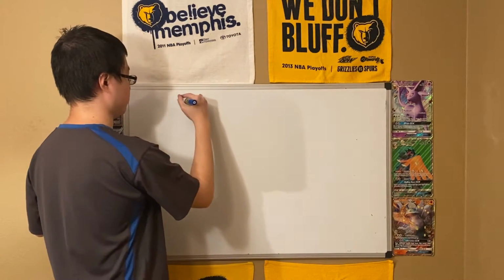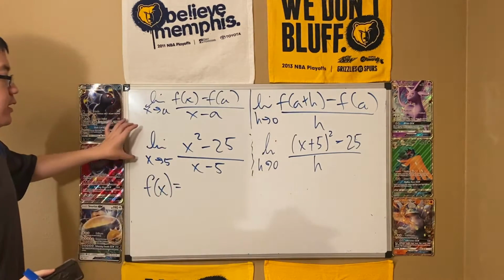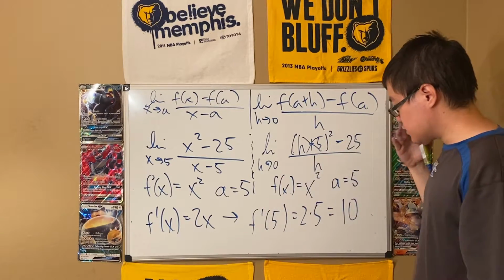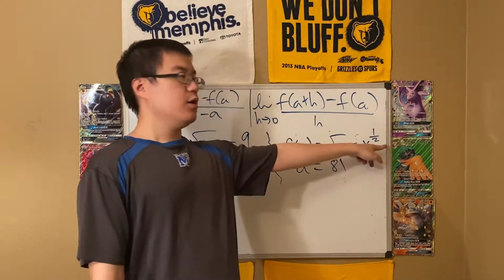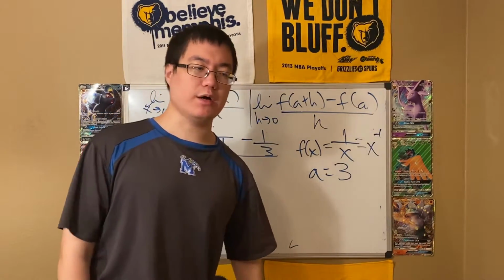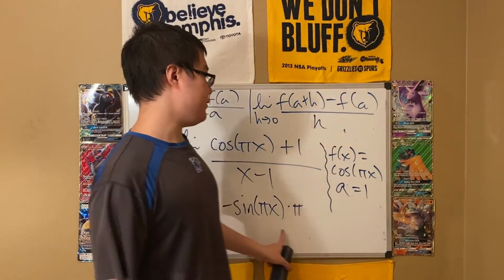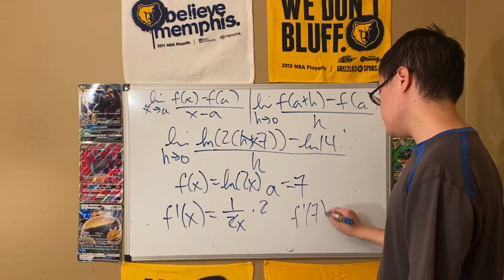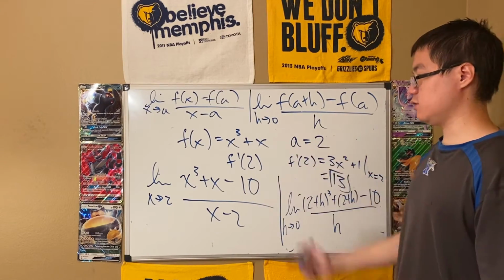Calculus Done Wrong: Limits as Definition of the Derivative (Limits and Derivatives Unit)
Here is Memphis Communiversity's Calculus Done Wrong Video on Limits as the Definition of the Derivative (part of our Limits and Derivatives unit).  We introduce how we can compute some limits by recognizing that they are derivatives of functions at a point, both in the forms of without "h" and with "h."  The steps of these questions are identify a function and a number and evaluate the derivative of the function at the number.

If you wish to have more practice with this limit concept, check out the following video, Quads practices several examples of each type of definition of derivative: